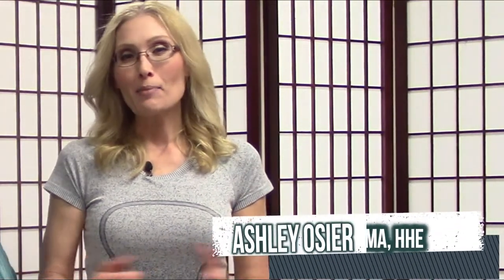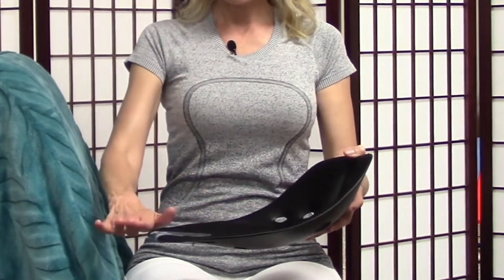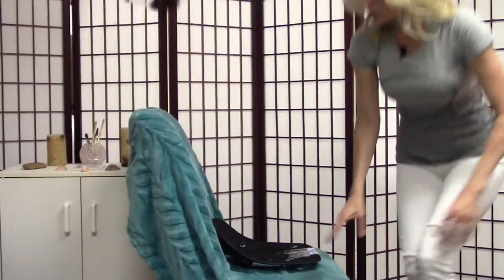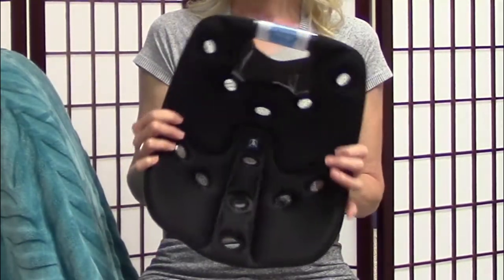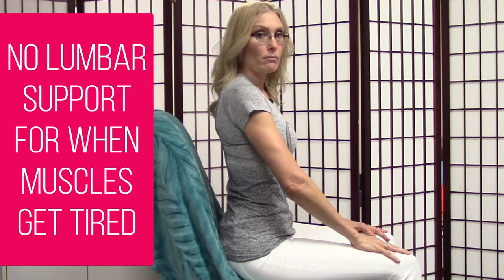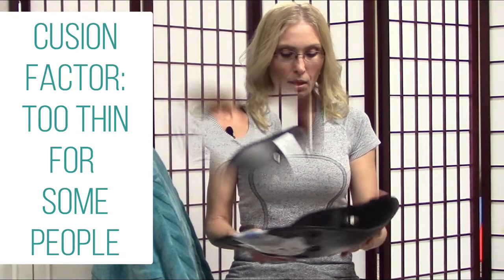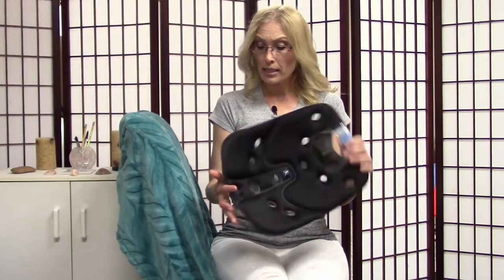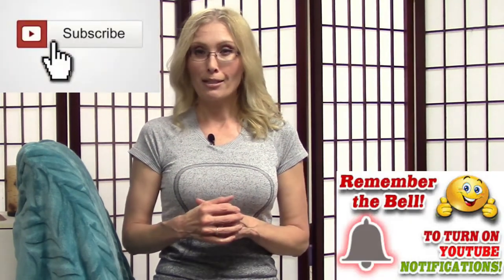Posture Product Review: BackJoy (The Posture Specialist)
Check out the newest BackJoy product review I have done on a new BackJoy product. I now have a BackJoy Playlist. You can review those videos in the following

Today I will be reviewing the posture product called BackJoy. I will also be providing some comparison on the product I previously reviewed called The Egg Sitter. As a Certified Posture Specialist and someone who has a significant back injury, I can give you an honest look at whether or not the BackJoy is a good product to invest in with pros and cons. I do give suggestions to make the product more user-friendly, if you do decide to get it.

*For a posture assessment or a pain therapy session in office or through video calls, click my website icon on my main YT page, on my ABOUT section (all of my contact information is on my website), or email me at

**For products that I recommend in my videos or for posture, pain management, and wellness products that I have not reviewed yet, click on my website store link:
Most of these links are from Amazon and are a part of their affiliates program, which may reward me (if it is an active link), nominally, at no additional cost to you, for using my links to make purchases. I work hard to provide viewers with the best products for their wellness, so definitely take advantage of the time and effort I put into whatever I recommend. If you have ANY questions about a product I recommend or review and/or you know of something that is better, make sure to contact me via any of the ways I have made available. Thank you for your trust and support!!

DID YOU WATCH THE VIDEO ALREADY? I hope you enjoyed this video. If you find it useful, please send the link to people you know who could benefit. Make sure to check out the videos prompted in the video and at the end as well as my other social media platforms below. My Playlists are full of good information!!

If you haven't seen it yet, you can learn about the 3-Lock Mountain This is the BEST daily exercise you can be doing to enhance your overall wellness and aging process.

🔴 SHARE  this essential wellness video with all of your friends, family, and co-workers.   (THANK YOU💖)

🔸LIKE the video if you found it helpful. Thank you!😃

🗨COMMENT ...I really enjoy hearing how your posture is, what you needs are and how I can better support you in the future through my videos, instagram, blog, or other instructional videos.

fuseaction=donorDrive.participant&participantID=2678.
  🌸 I would love to partner up to build clean water wells 🌸
               for children who are without clean water.

🎼🎧🎤Intro music is an original piece called: "His Love". 🔸Copyright laws pertain.🔸

📸 CHECK OUT my devotional photography blog, if you are interested in scriptures, hearts in nature and nature photos, you soon!

Happy Posturing!!

Ashley Osier/The Posture Specialist~